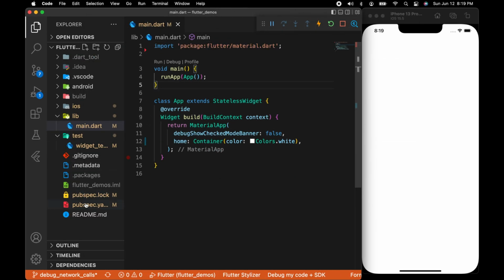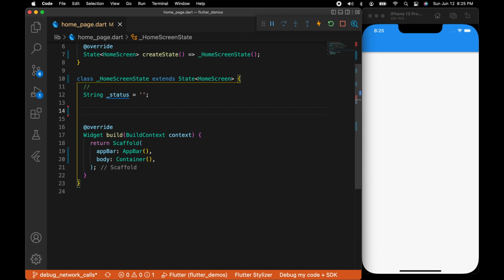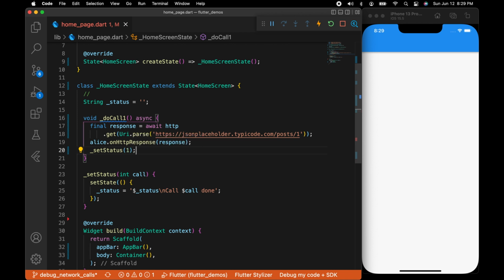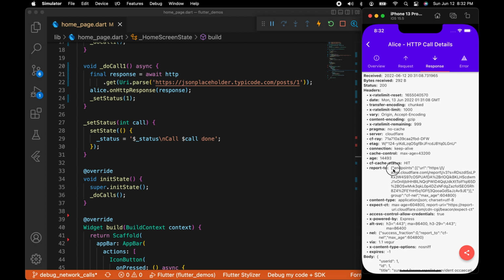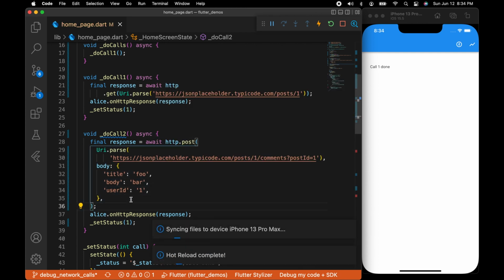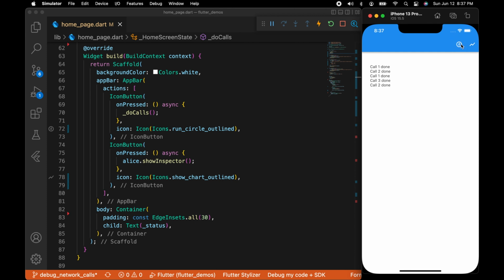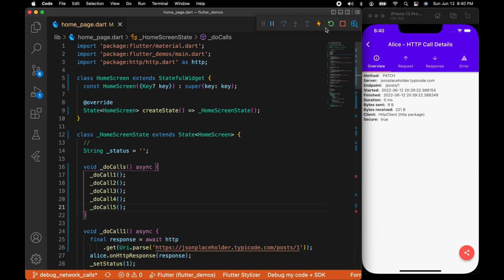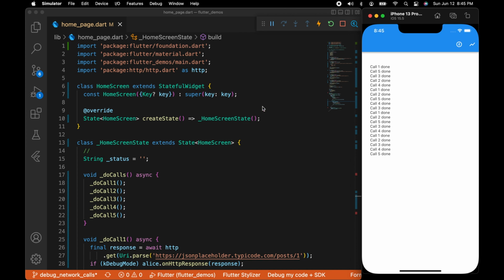Google Flutter Tutorial - Debug Network Calls in Flutter with Alice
Hello Everyone,

This video will help you to debug network calls in flutter without opening any particular tool and display the results in the UI itself with the help of package called "Alice"

Alice's inspector allows you to see debug data all in the UI itself.

Leave your valuable feedback comments below this post and I will make sure to follow your suggestions as much as possible. Support is important.